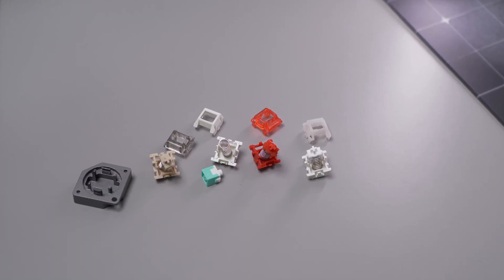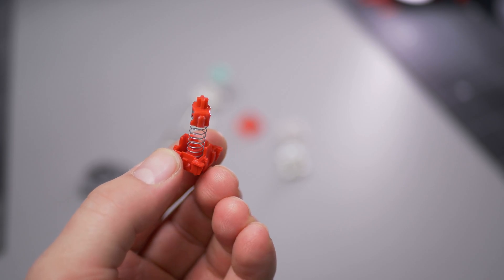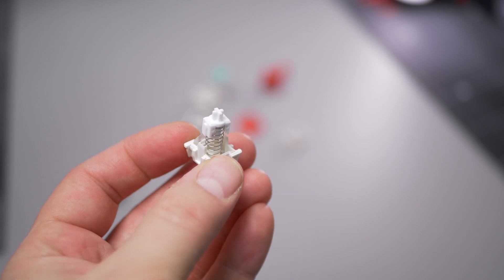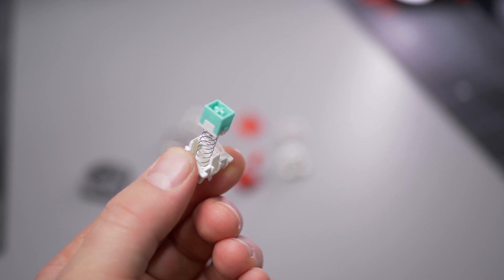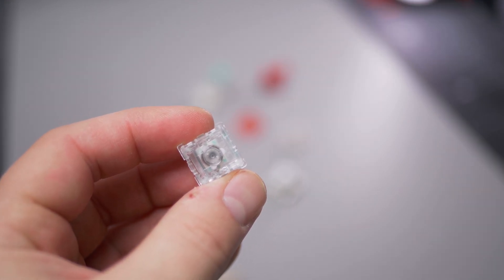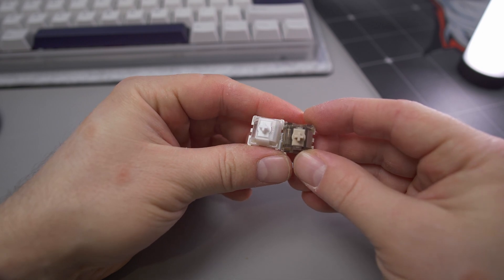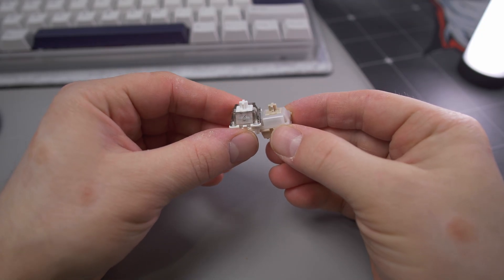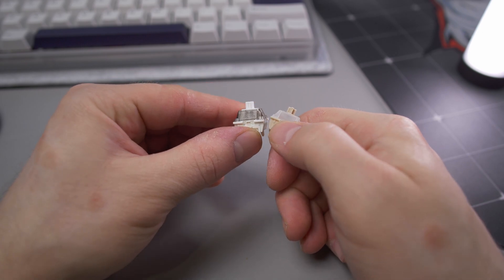New Hall Effect Switch Roundup 2025 - TTC x Wooting, Owlab, Geonworks, Gateron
The market for hall effect switches is booming and today we will take a look at some of the most recent releases